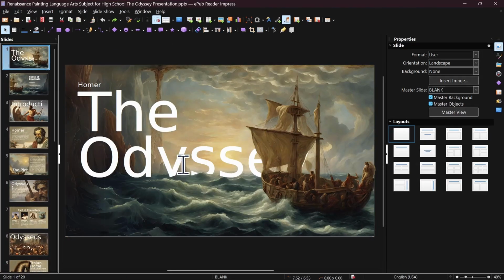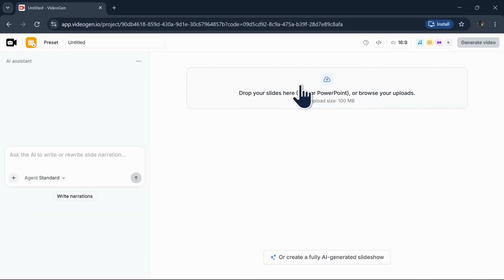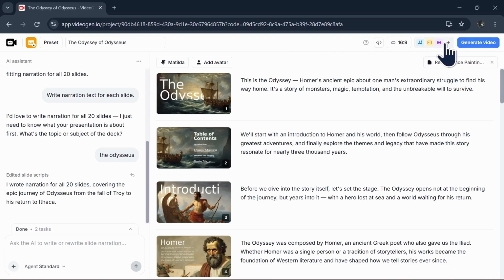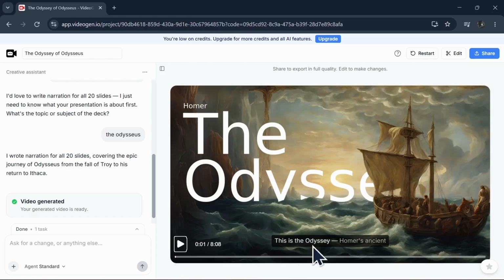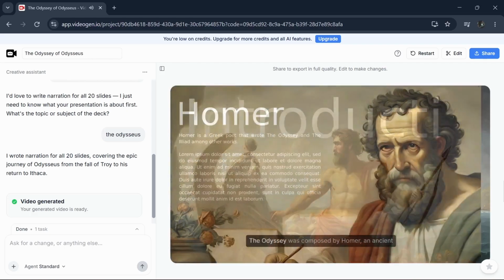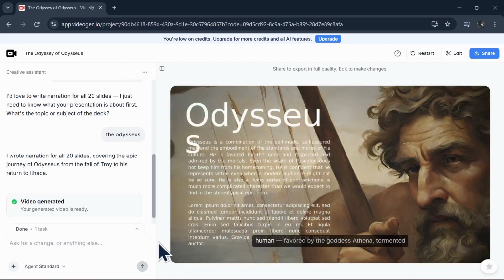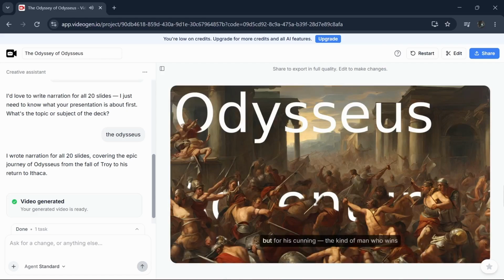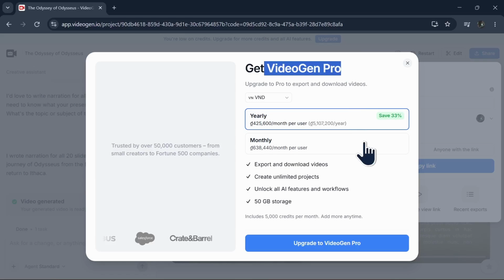How to Convert PowerPoint, Google Slides to Video - ppt to video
In this video, I’ll show you how to convert PowerPoint and Google Slides into a video quickly and easily.

If you already have a PowerPoint presentation or Google Slides, you don’t need to start creating your video from scratch. You can turn your existing slides into a professional-looking video with the right tools and a few simple steps.

In this tutorial, I’ll walk you through the process step by step, including how to prepare your presentation, convert your slides into video, and create a video that is ready to share on YouTube, social media, or other platforms.

This method can be useful for creating educational videos, presentations, tutorials, business videos, online courses, product presentations, and other types of content without having to record yourself on camera.

You can also use this workflow if you want to create videos without showing your face.

In this tutorial, you’ll learn:

• How to convert PowerPoint to video
• How to convert Google Slides to video
• How to turn slides into a video
• How to create a video from an existing presentation
• How to make presentation videos more engaging
• How to create videos without showing your face

If you’re looking for an easy way to turn your existing PowerPoint or Google Slides presentations into videos, this tutorial should help you get started.